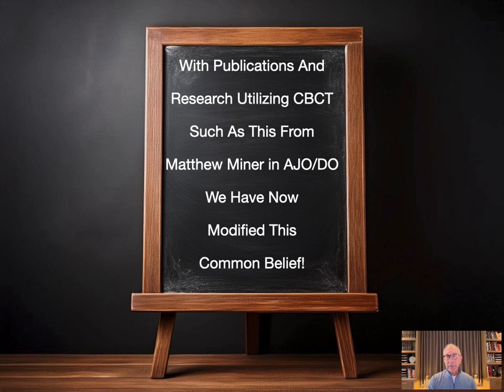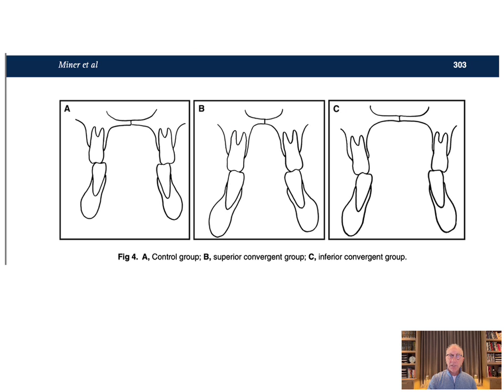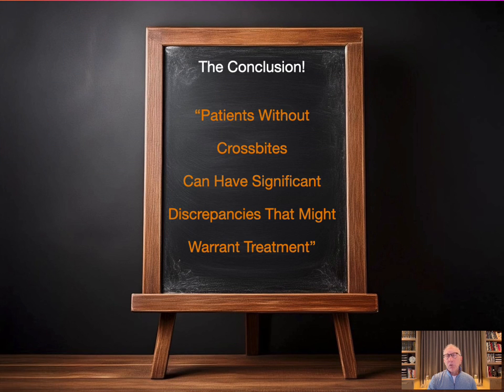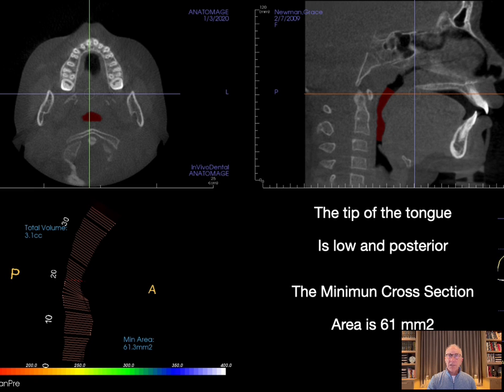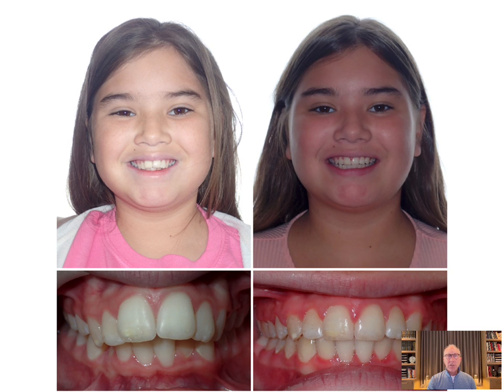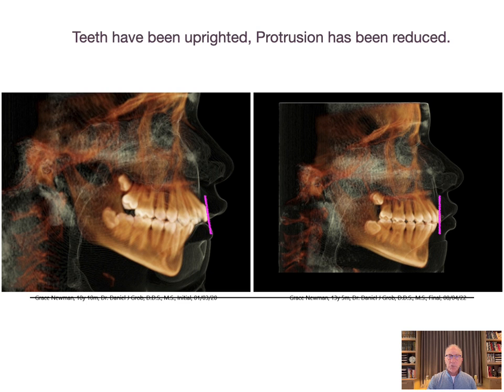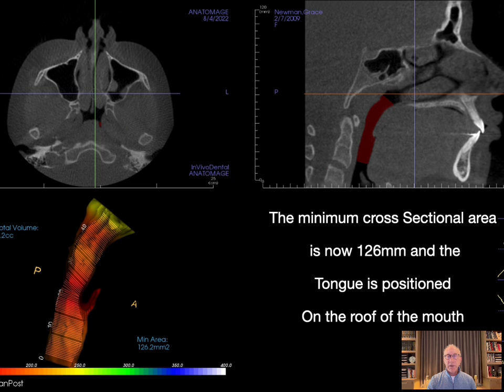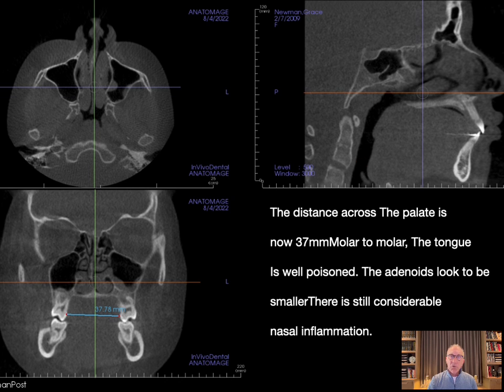MechanicsMinute01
Here we discuss the reason for expansion of the maxilla in the absence of a crossbite.
This results in much more room for teeth as well as addressing the slight amount of overjet.